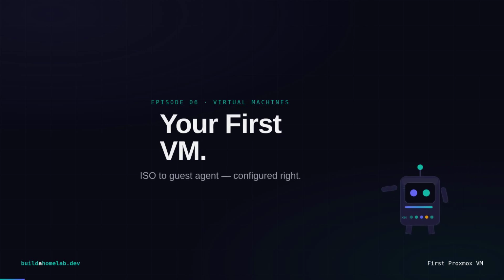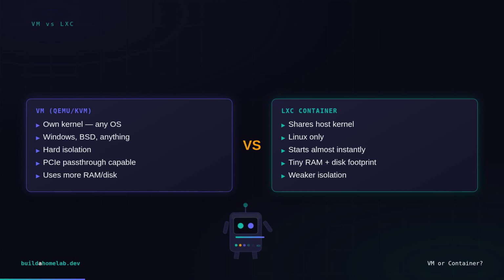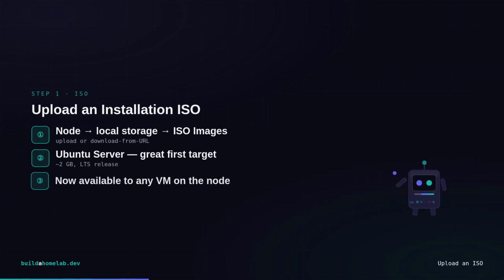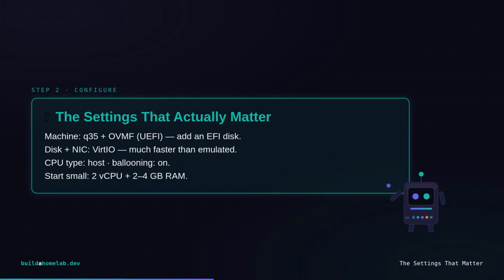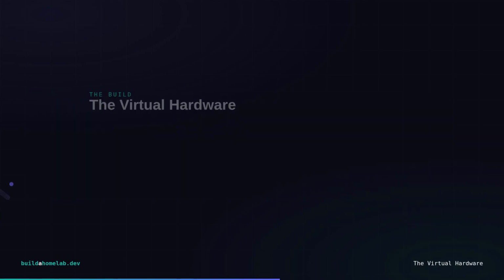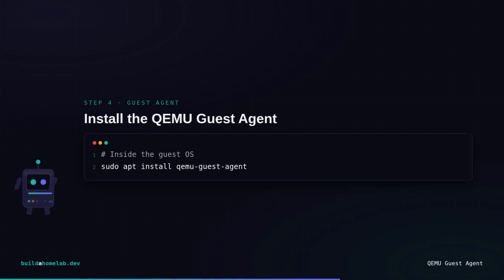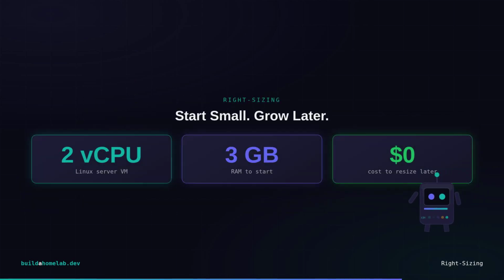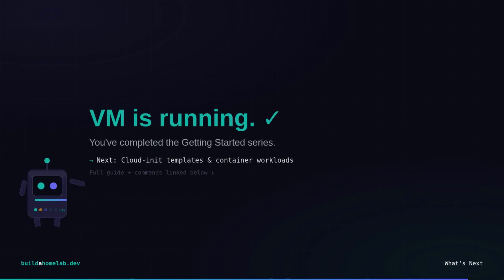Creating Your First Proxmox VM — ISO to Guest Agent, the Right Way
Create a full virtual machine on Proxmox VE from scratch — upload an ISO, configure the VM wizard the right way, install the OS, and add the QEMU guest agent for clean shutdowns and live stats.

⏱ Chapters:
0:00 First Proxmox VM
0:13 VM or Container?
0:33 Upload an ISO
0:49 The Settings That Matter
1:08 The Virtual Hardware
1:26 QEMU Guest Agent
1:44 Right-Sizing
2:01 What's Next

Part of the Build a Homelab series — turning mini PCs into a production-grade homelab, one step at a time.
buildahomelab.dev